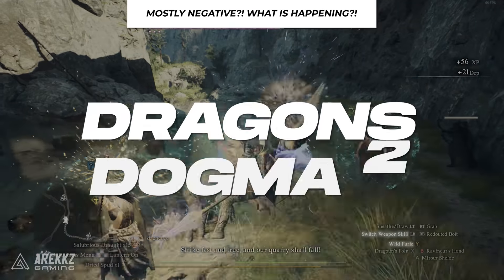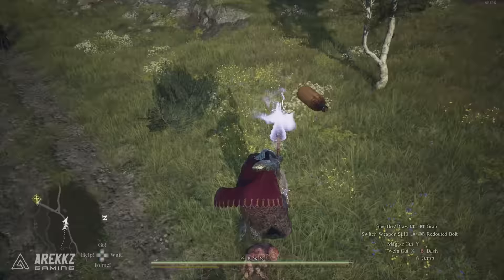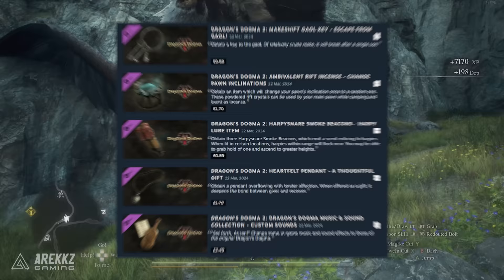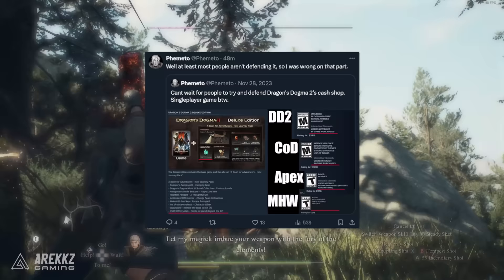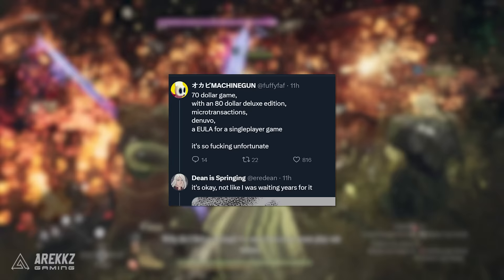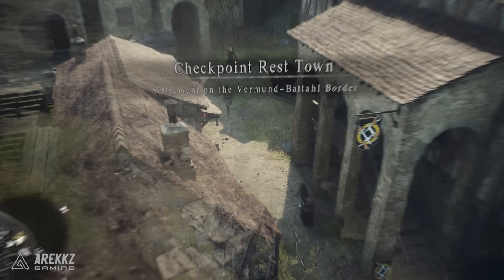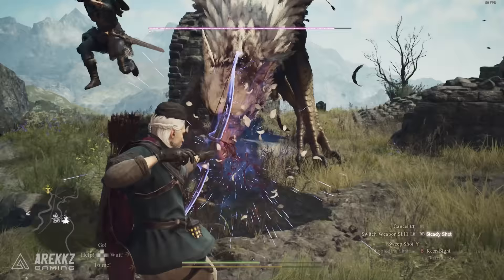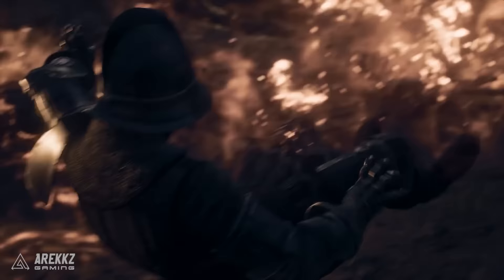Dragon's Dogma 2 Is Mostly Negative?! What Is Happening??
Fans of Dragon's Dogma were buzzing with excitement when the sequel was announced, but recent reviews and discussions online have been mixed, with mostly negative reviews on steam. What could be causing this divide among players? Let's dive into the details surrounding Dragon's Dogma 2 and explore what may be happening.

Dragon's Dogma 2 is a 2024 action role-playing video game developed and published by Capcom. The sequel to Dragon's Dogma, the game was released for PlayStation 5, Windows, and Xbox Series X/S on March 22, 2024.